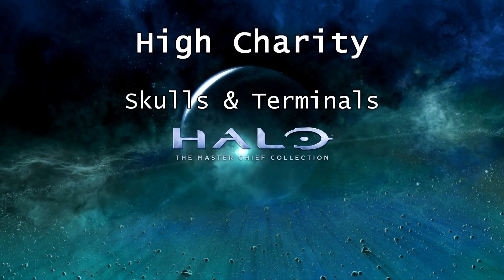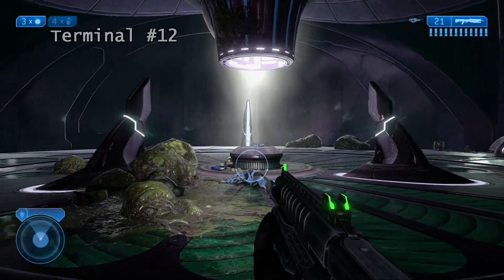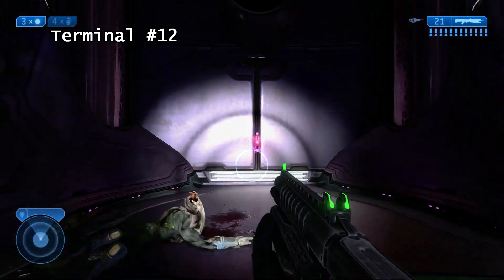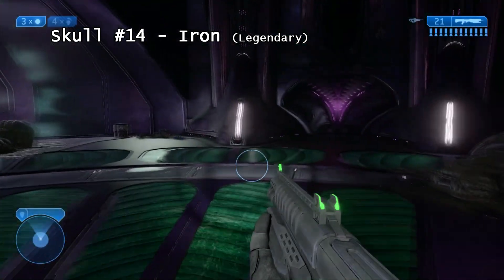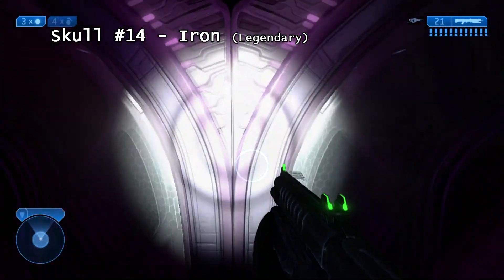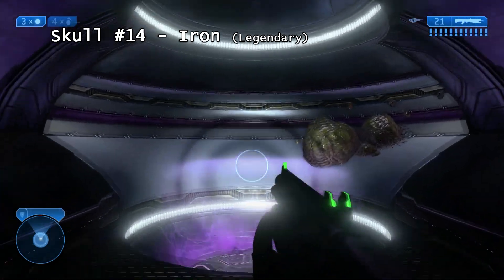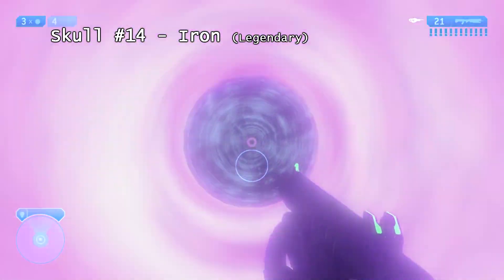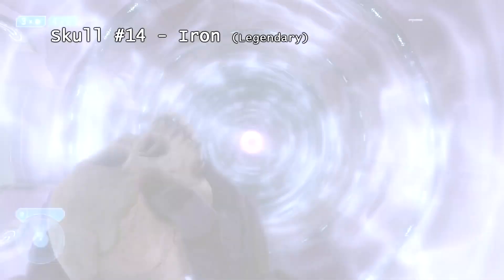Halo: MCC [Halo 2: Anniversary] | Skulls & Terminals - Mission 13 - High Charity | Collectibles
Collectibles in this video:
Terminal #12
Skull #14 - Iron

Achievements:
Walking Encyclopedia (20G) + individual terminal achievements (5G*13=65G) + Trophy Collector (20G) + individual skull achievements (5G*15=75G)
Total = 180G

Check out my Halo Collectibles Master Playlist, including Halo Reach, Halo CE: Anniversary, Halo 2: Anniversary, Halo 3, Halo 3: ODST, Halo 4, and Halo 5: Guardians